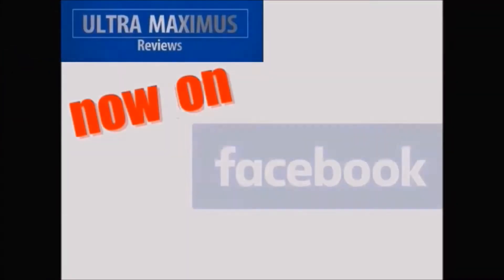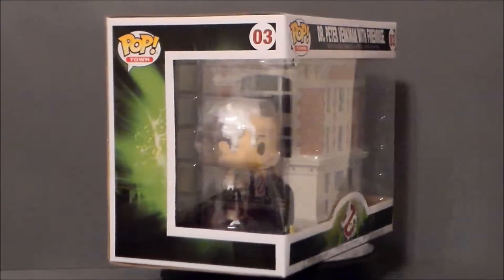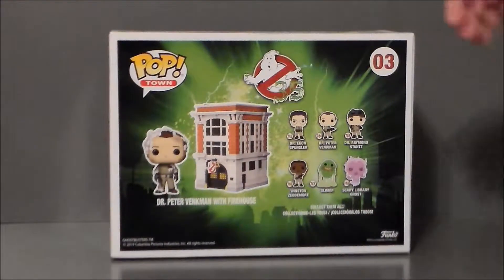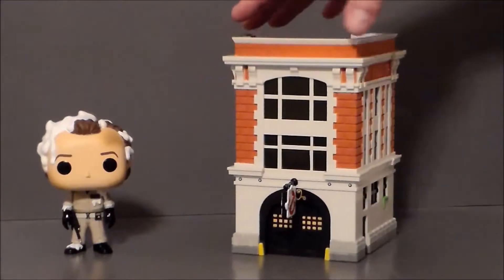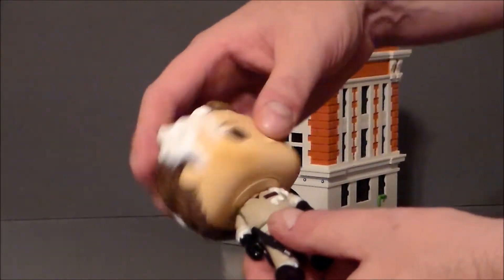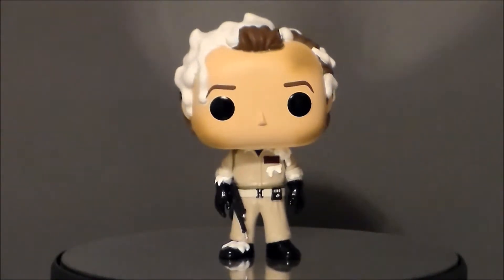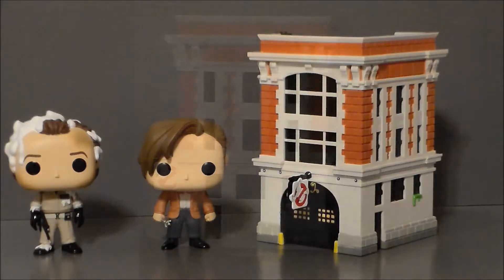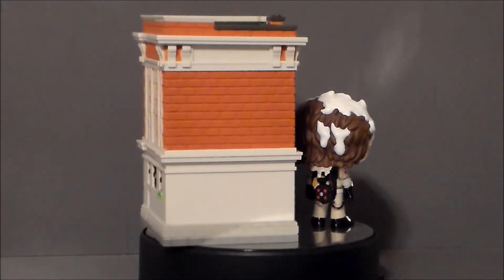Dr Peter Venkman with Firehouse Ghostbusters 35th Anniversary Funko POP! 31 Horror Toys in 31 Days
This is a review of the Ghostbusters 35th Anniversary Dr Peter Venkman with Firehouse POP! by Funko for 31 Horror Toys in 31 Days - the ongoing tribute to the late-great Glenn Webb!